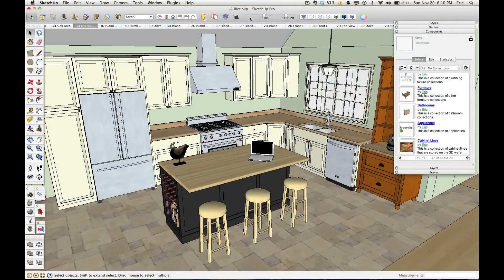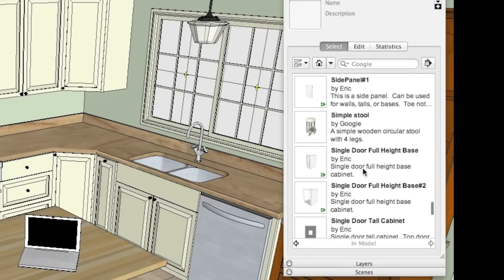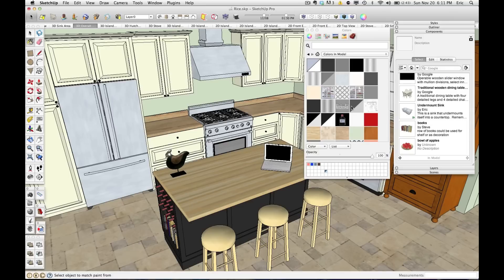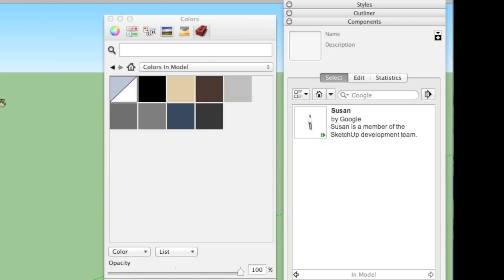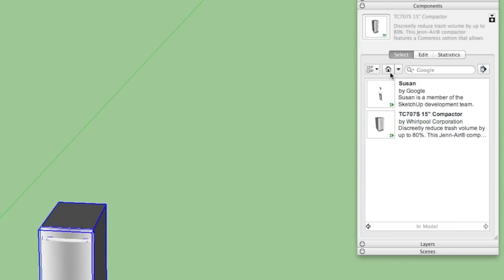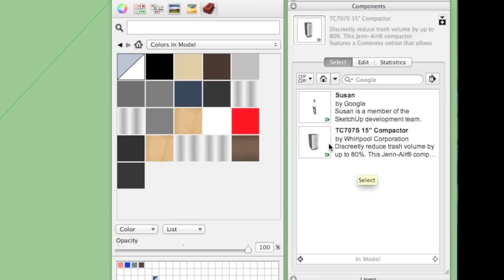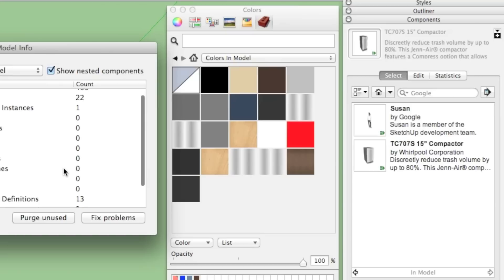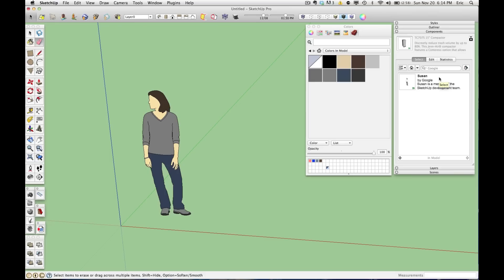SketchThis.NET Purge Unused Items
Learn how to use the "Purge Unused" tool in Sketchup to make your models ligher and faster with just a few clicks!